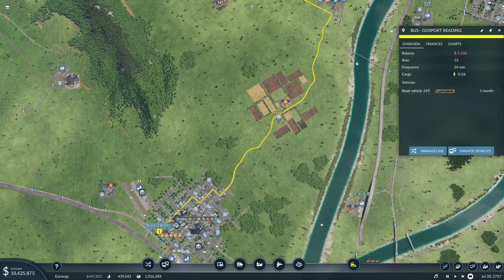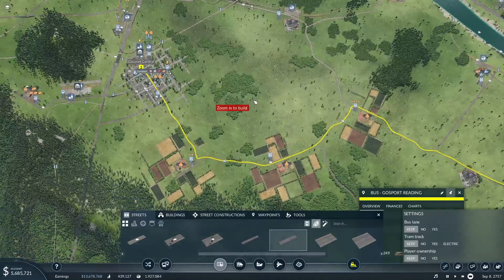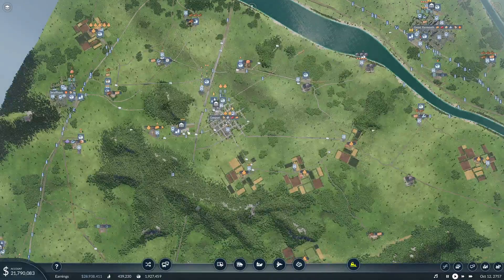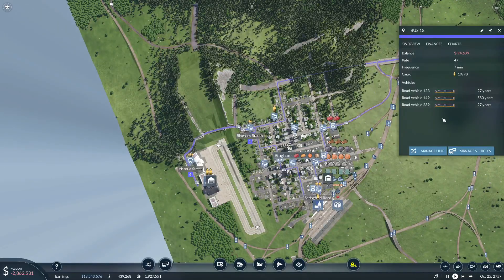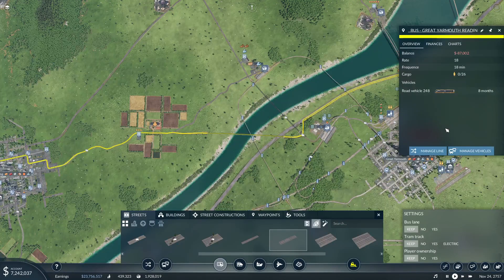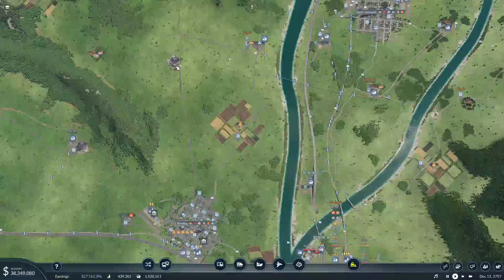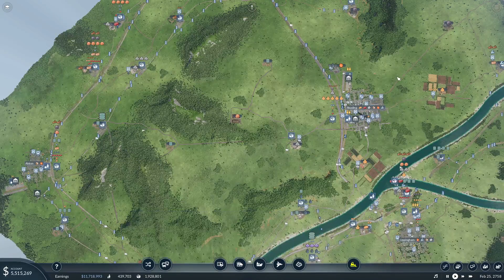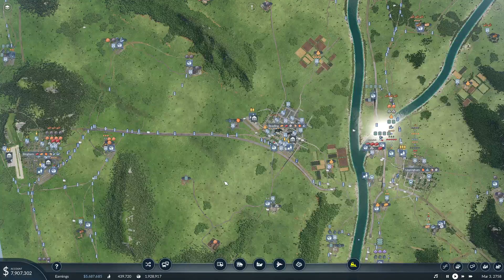Transport Fever 2 How to Improve Roads